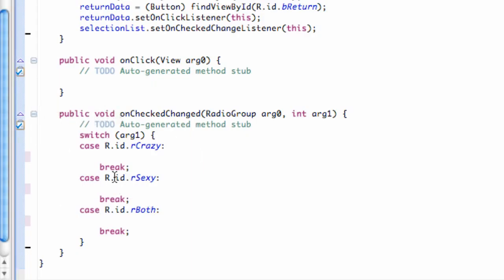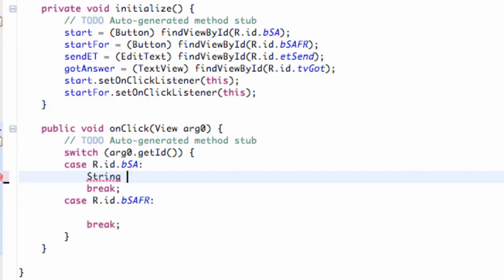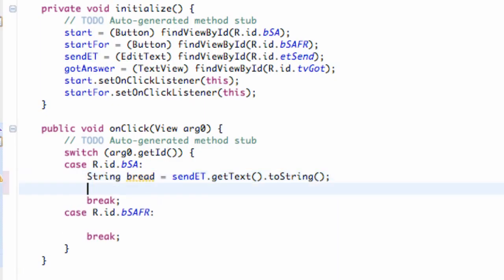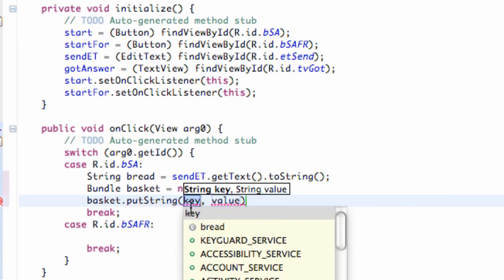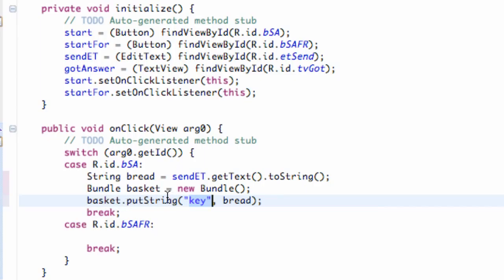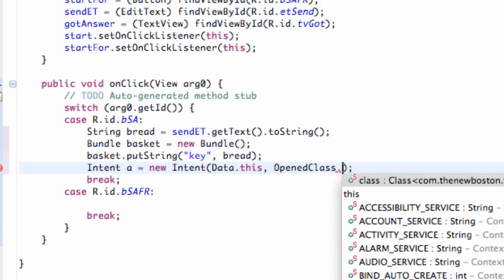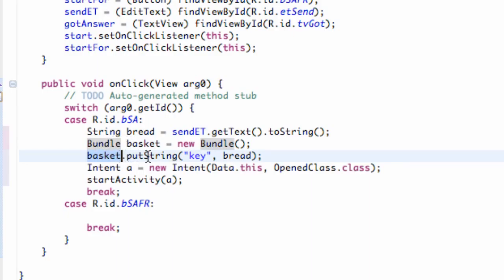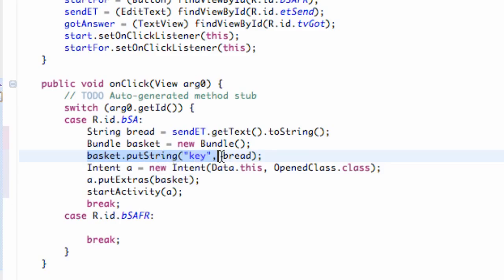Android Application Development Tutorial 47 Passing a String between Activities YouTube 720p